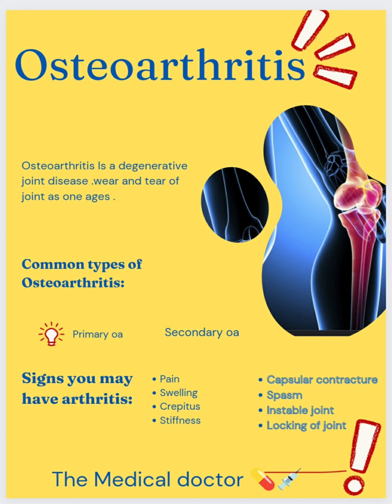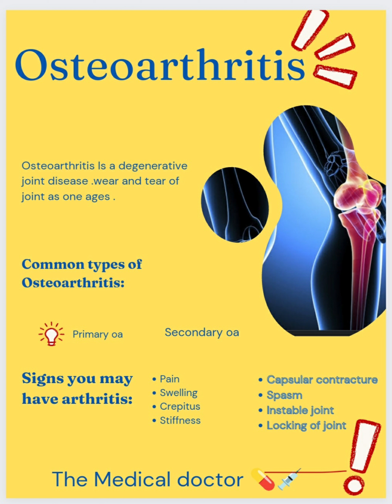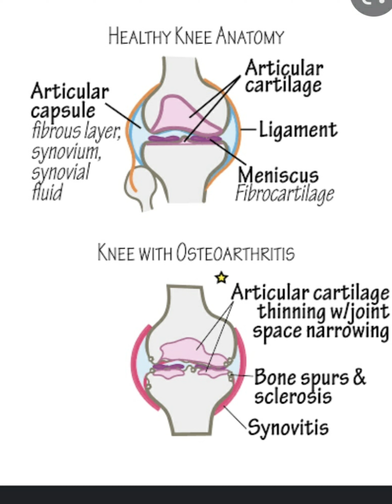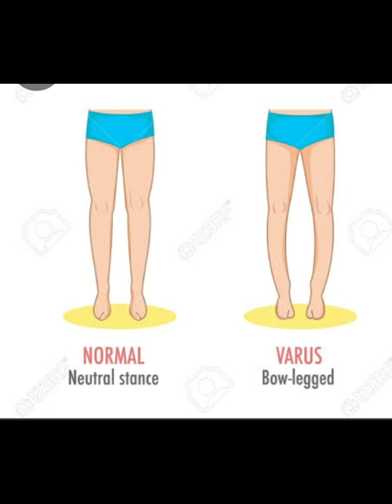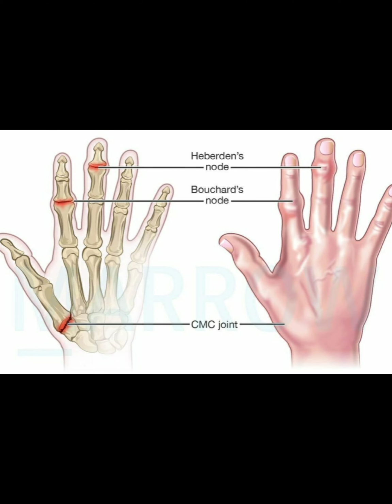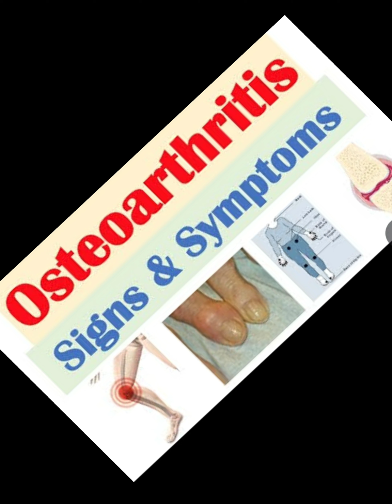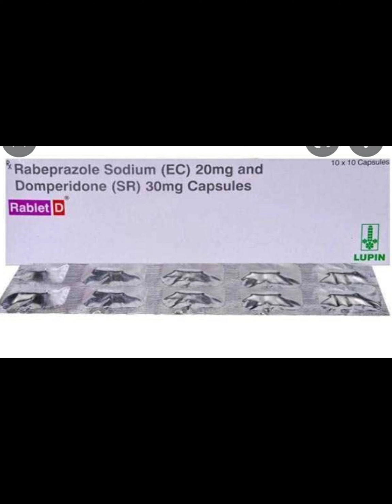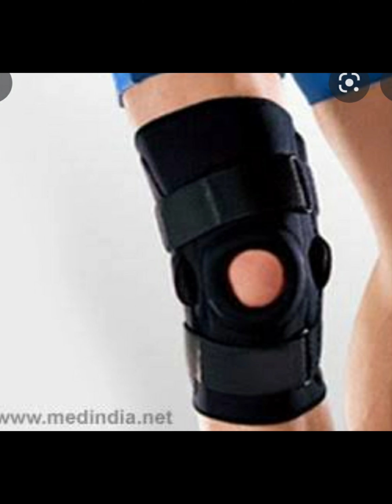Osteoarthritis l जोड़ो का दर्द l knee pain l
follow@theyedoctorrr for more knowledgeable videos

osteoarthritis explained in detail
know your knee pain causes and management
don't forget to take opinion of your Orthopedician